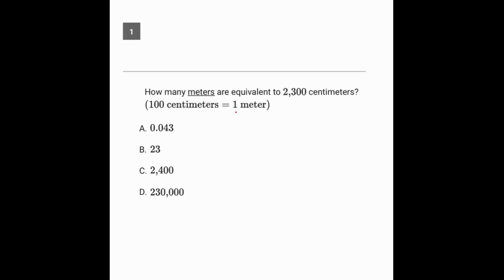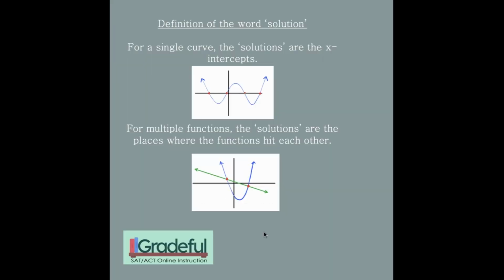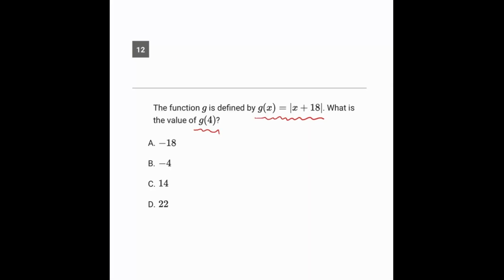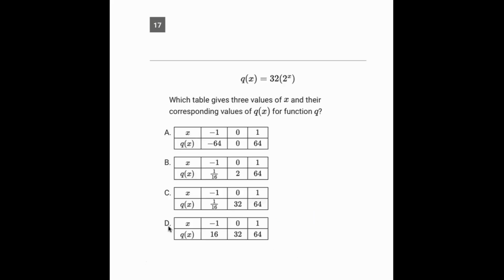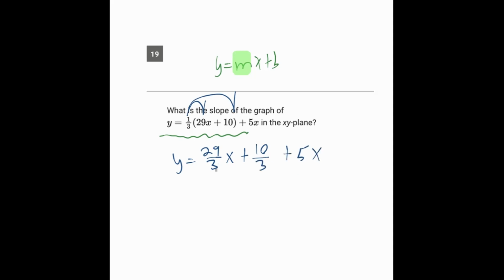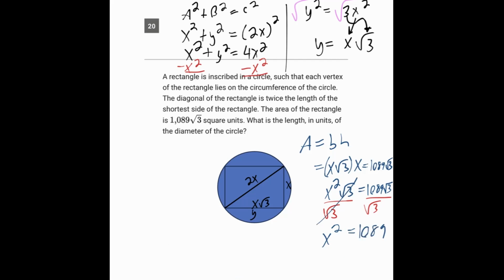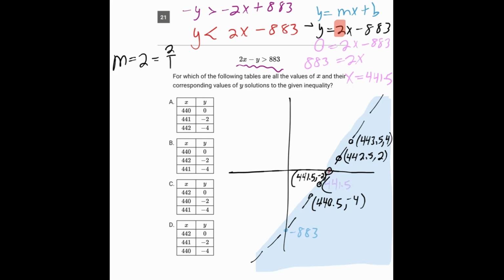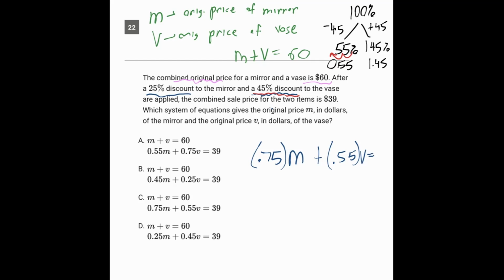Digital SAT Bluebook Practice Test 6 Math Module 2 Easy fully explained (walkthrough) – SAT Prep